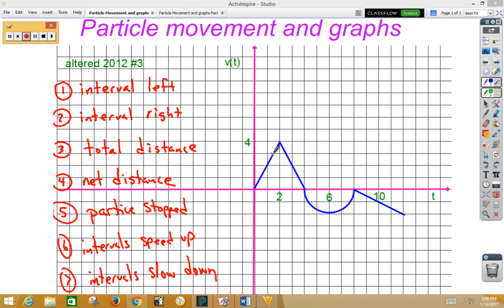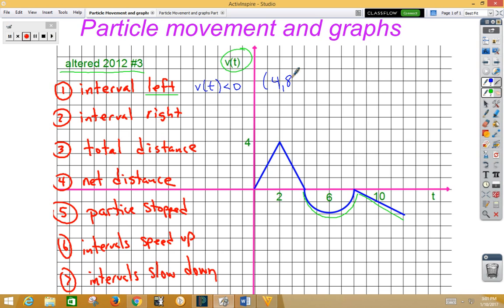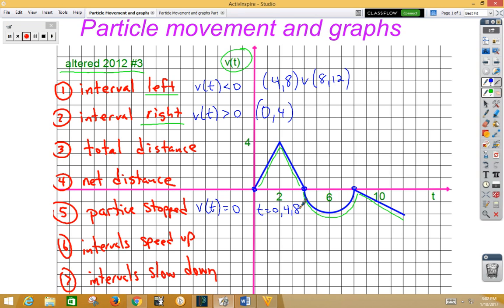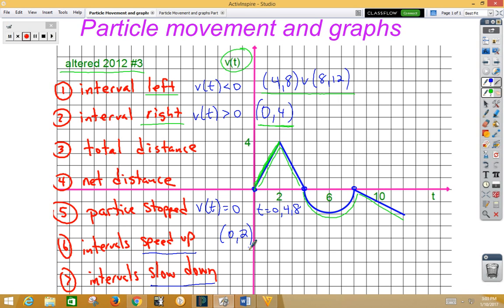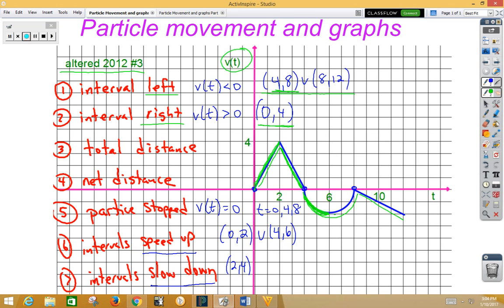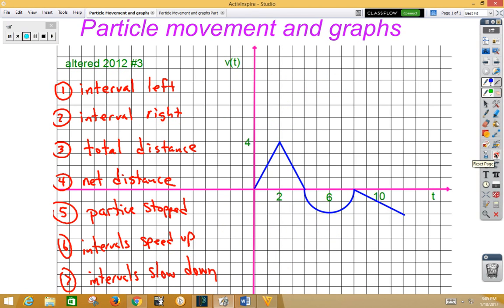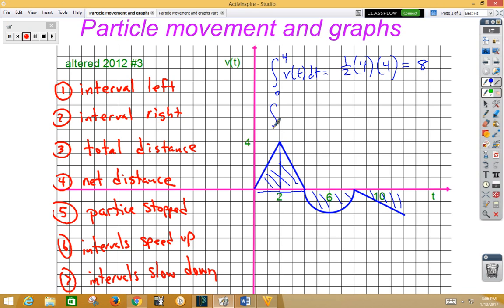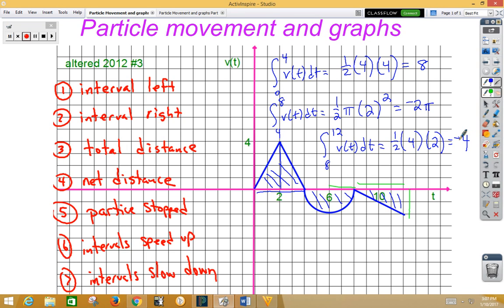particle movement and graphs part 1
funky velocity graphs that AP loves